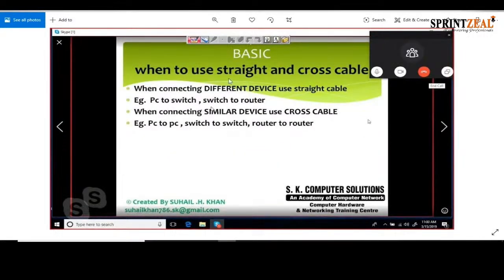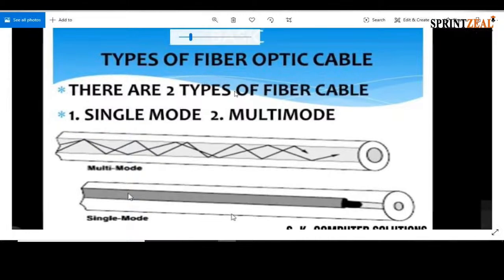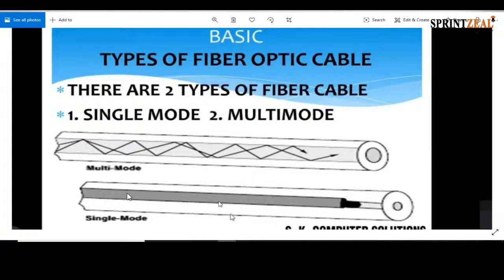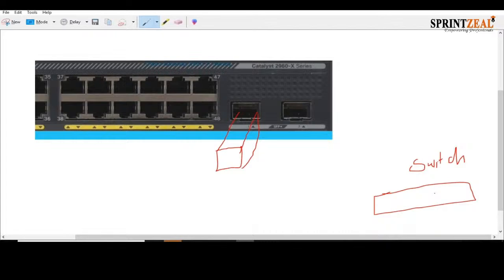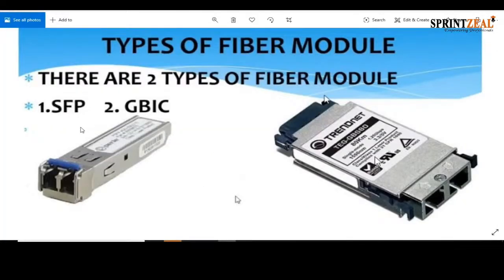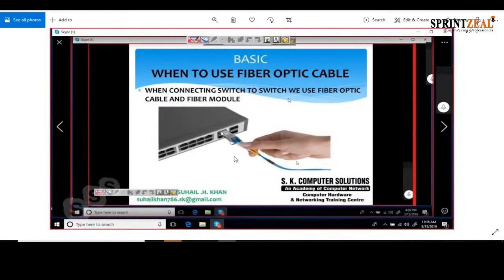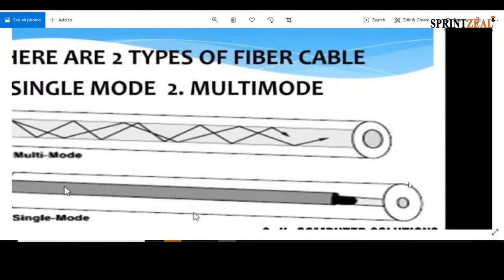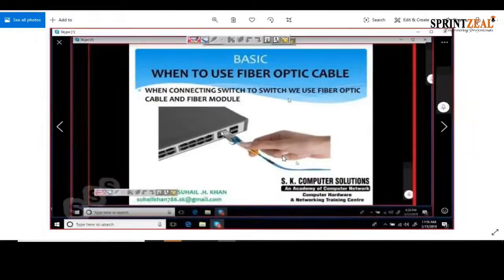CCNA | Online CCNACertification Training | CCNA Tutorial Part-4